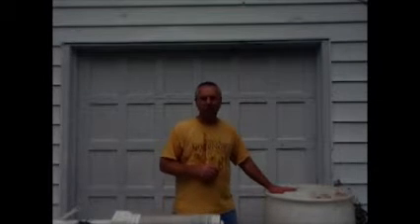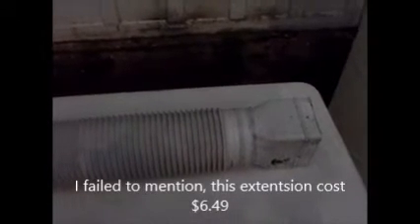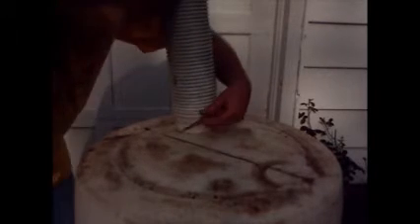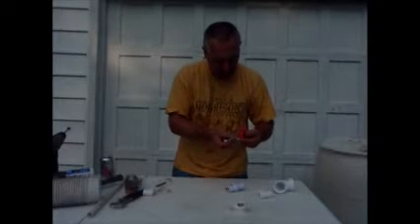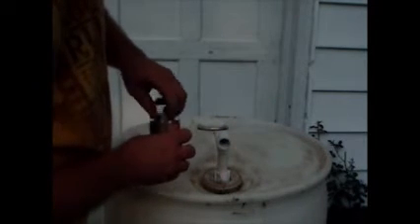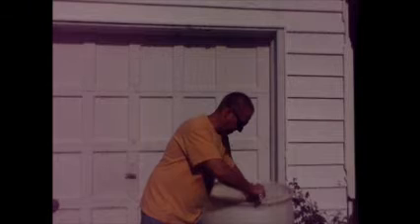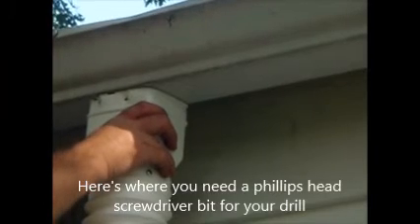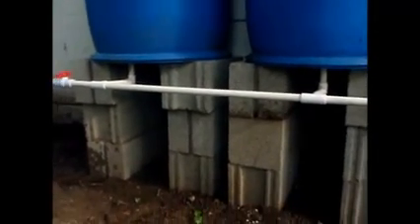Building your own rain barrel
Putting together a single barrel rain water collection system is simple.
Tools list.
Power drill with 3/4 bit
hacksaw
utility knife or scissors
sandpaper
pencil or marker
1 1/2 hole saw, optional

Material list:

10 foot 1/2" PVC pipe  $2.99
1/2' elbow  $ .79
1/2 male adapter/coupler   $.99
Teflon tape $.99
1/2 ball valve  $1.69
PVC cement  $4.39
1 1/2" elbow $1.69  Optional
1 1/2" male adapter/coupler  Optional